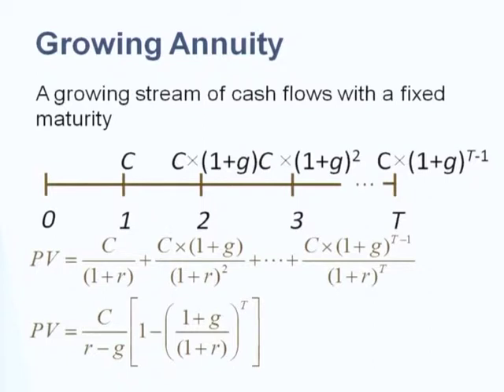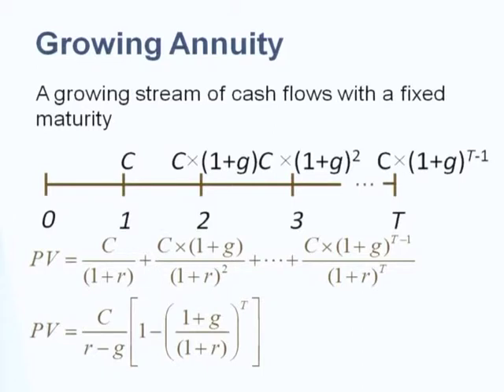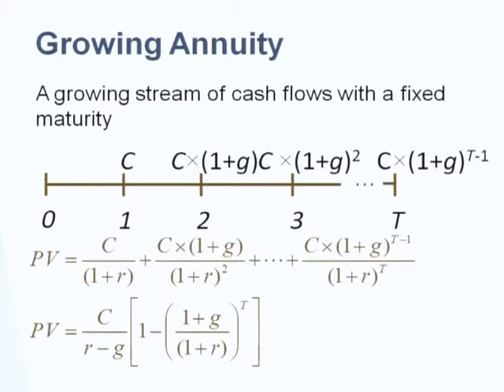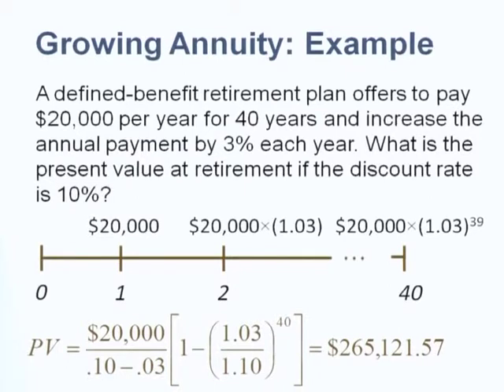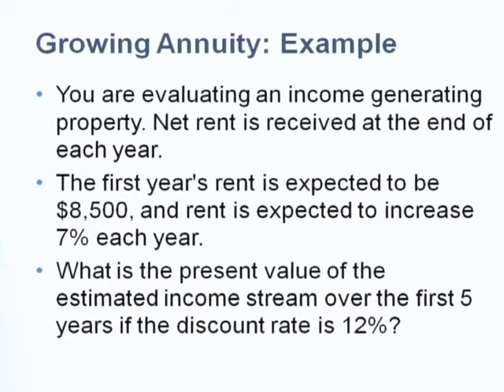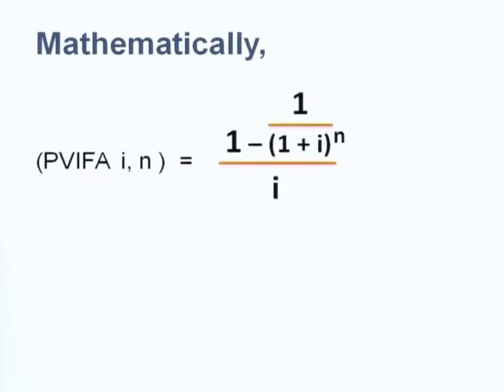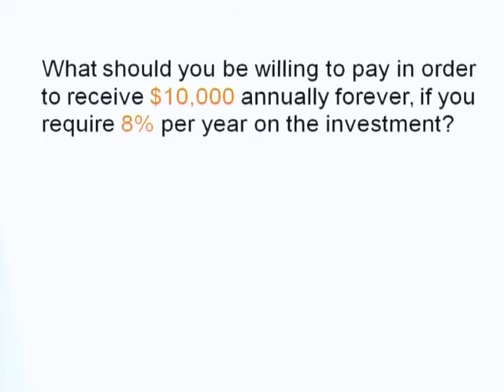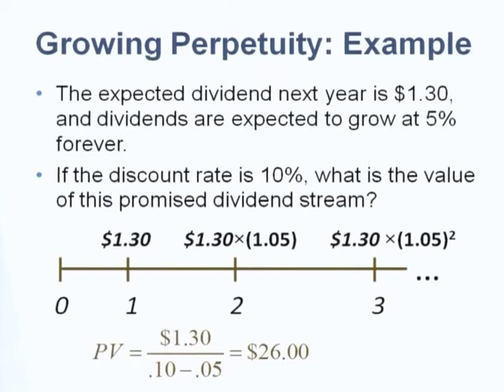FIN3701 Chatper 2 Part 3